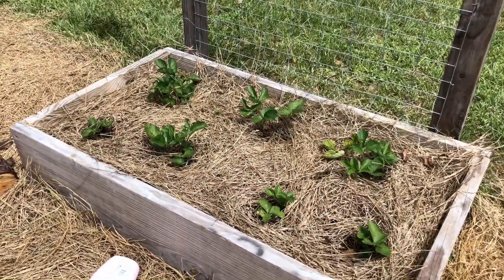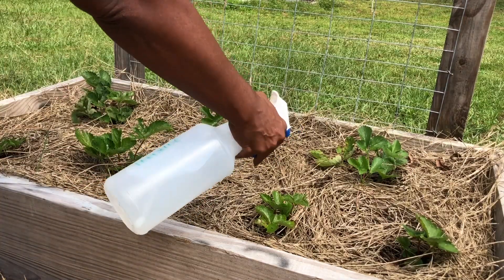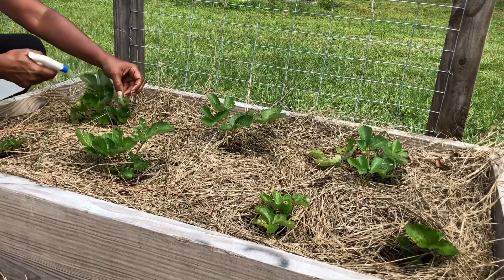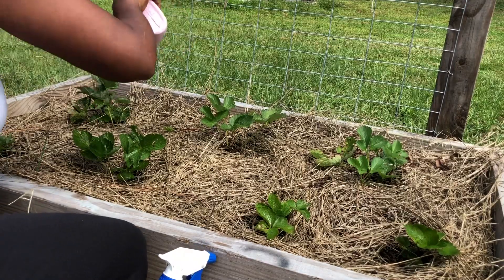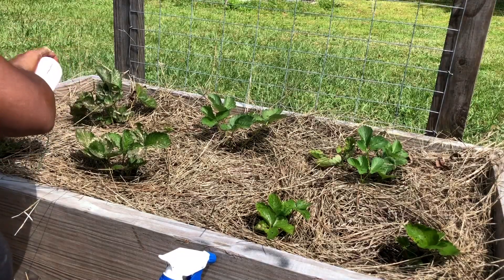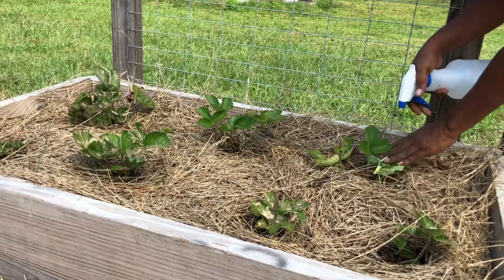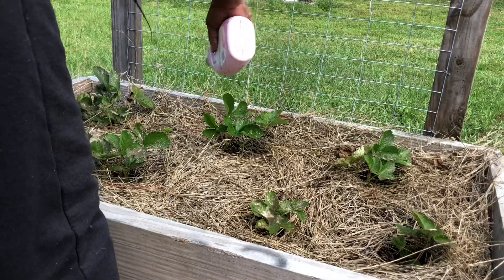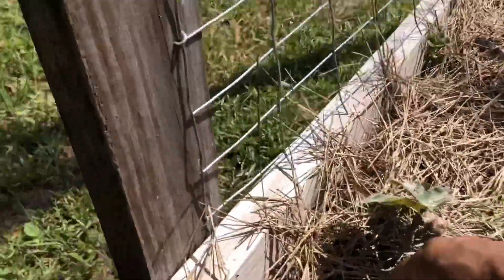Caterpillars Don’t Like This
Diatomaceous Earth is like glass to soft bodied garden predators. Try this on your strawberry plants to keep them from eating your leaves.

I’ll return with an update.